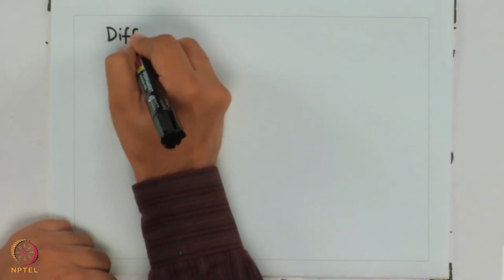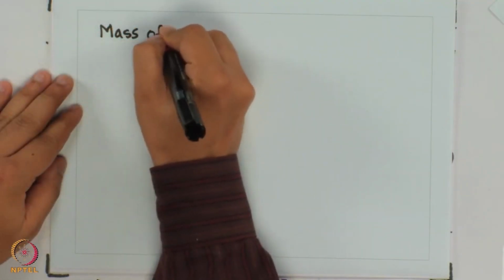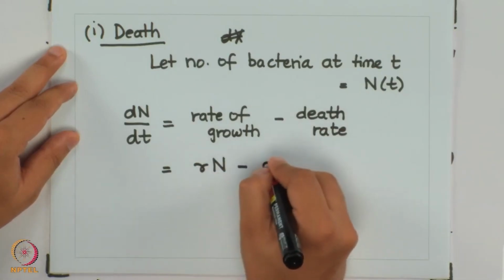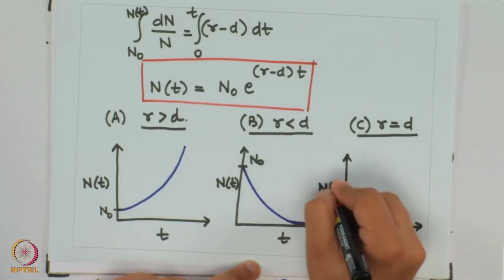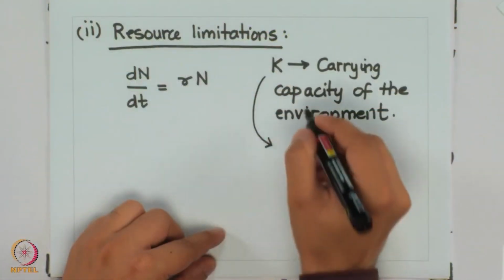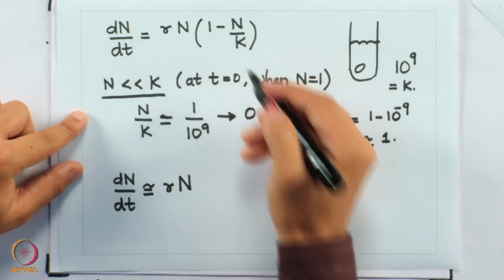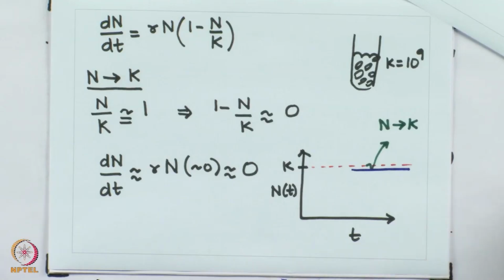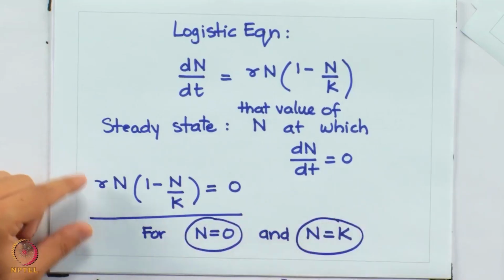Lecture 4 : Logistic Growth Models - 1